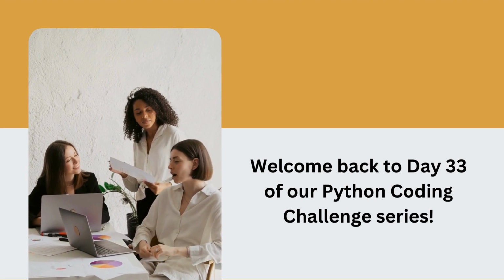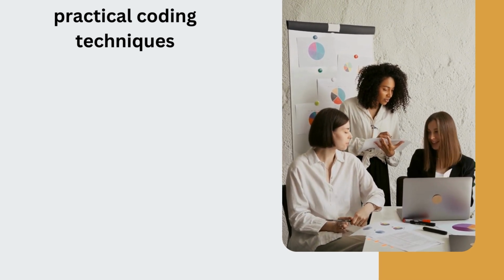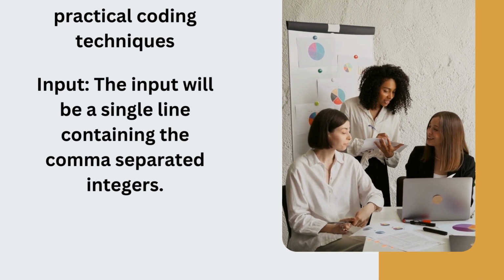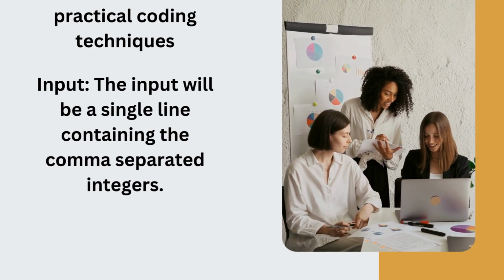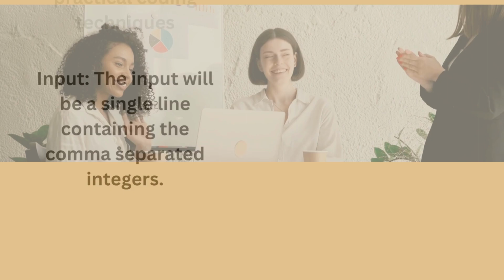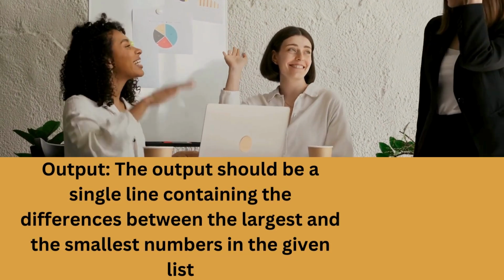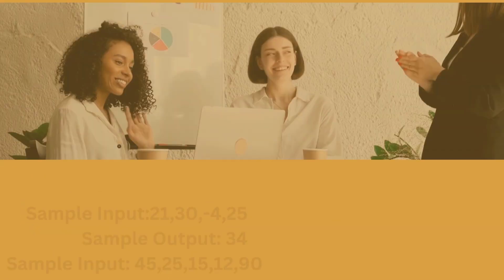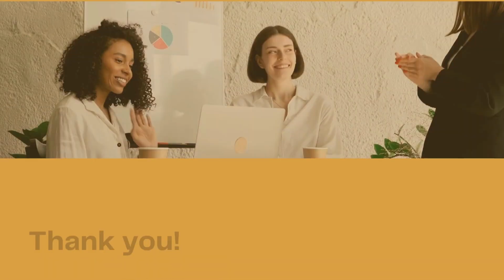Day 33 of 100 Days Challenge Python Coding Challenge Difference between Largest and Smallest Numbers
Welcome back to Day 33 of our Python Coding Challenge series! Today, we're tackling an interesting problem: writing a Python program to find the difference between the largest and smallest numbers in a list. In this tutorial, we'll guide you to identify the largest and smallest numbers in the list, and calculate the difference. Whether you're a beginner or an experienced coder, this video offers valuable insights and practical coding techniques to enhance your Python skills. Input: The input will be a single line containing the comma separated integers. Output: The output should be a single line containing the differences between the largest and the smallest numbers in the given list. Sample Input and Output are also be given for your reference. Please watch the video to get clear idea about program